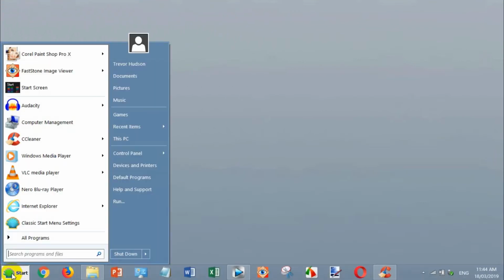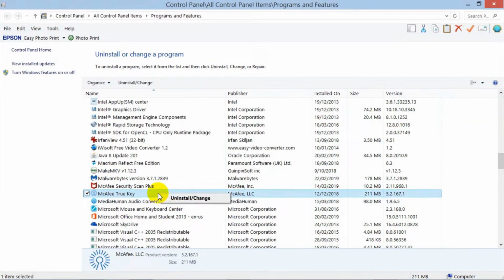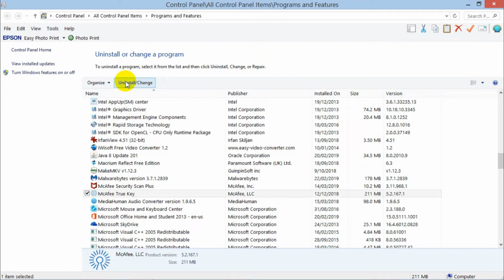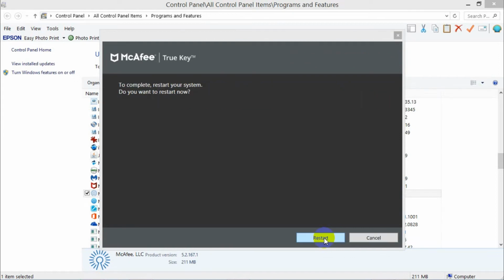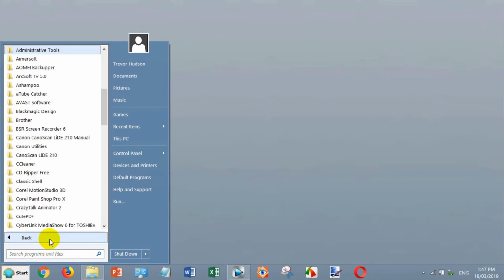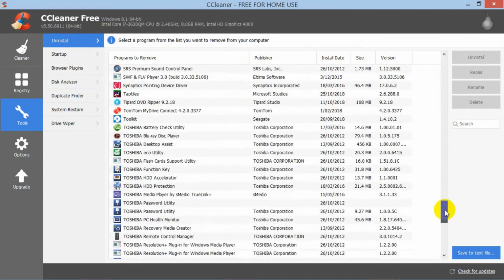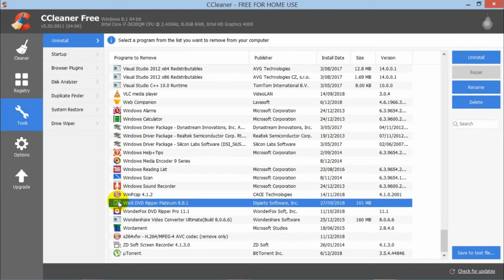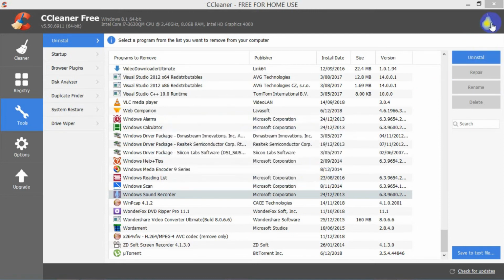How to Uninstall Programs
How to Uninstall Programs shows 2 ways to uninstall programs using Windows and CCleaner. It is part of a suite called, How to securely prepare your computer for disposal, which is The following related video tutorials are listed below in alphabetical order and being hi-def, they are best viewed on a large screen.